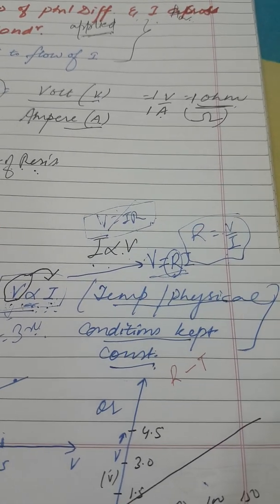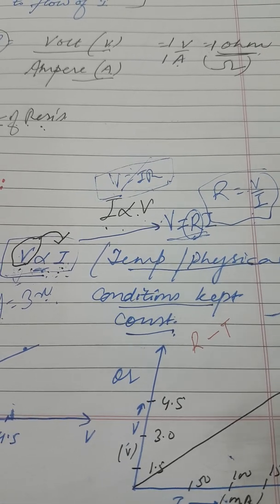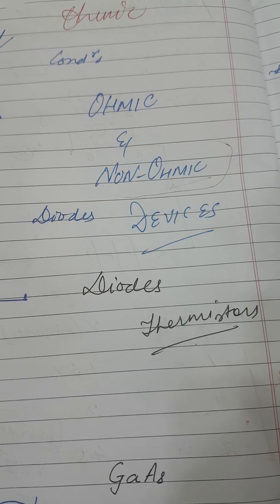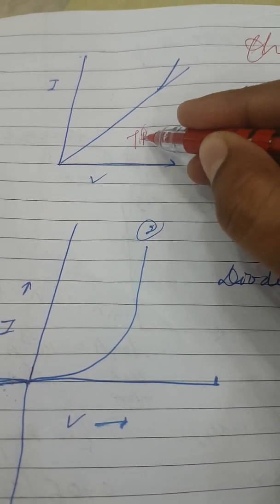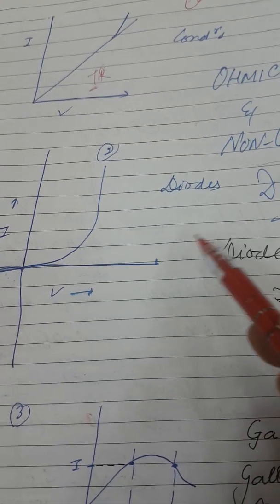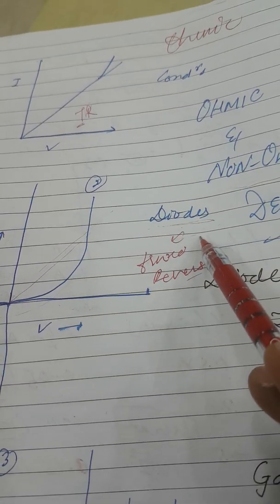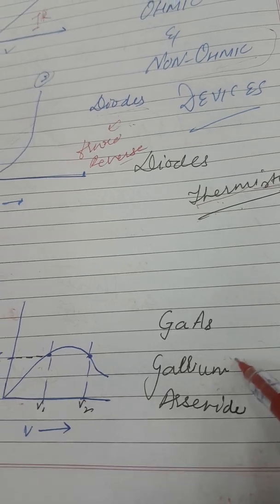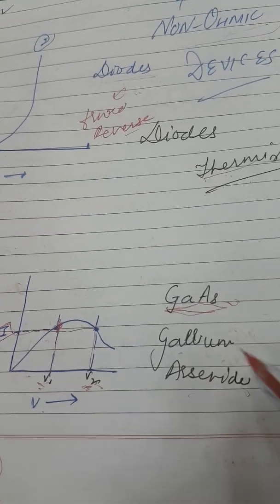Limitation's of Ohm's law